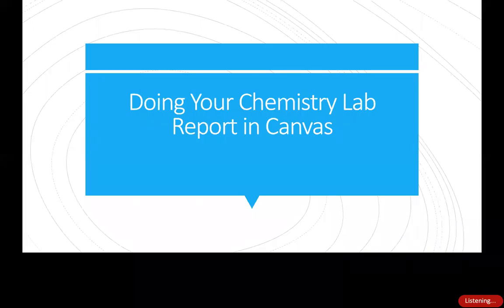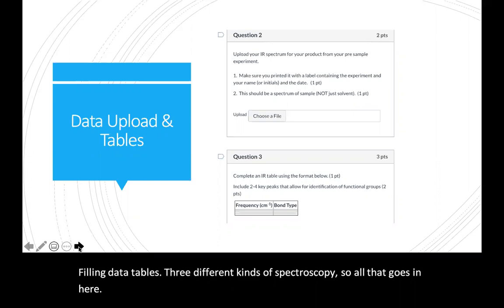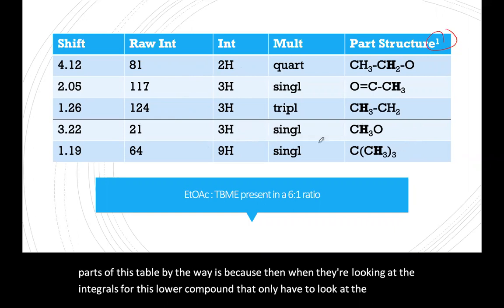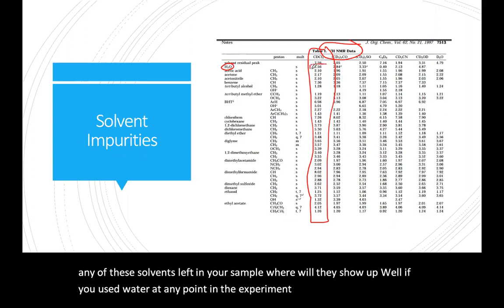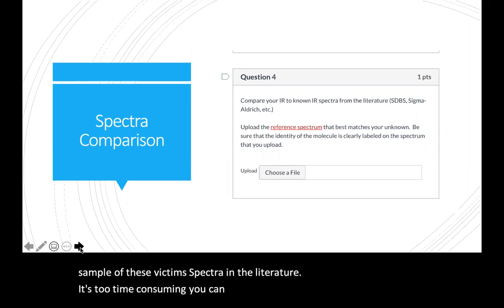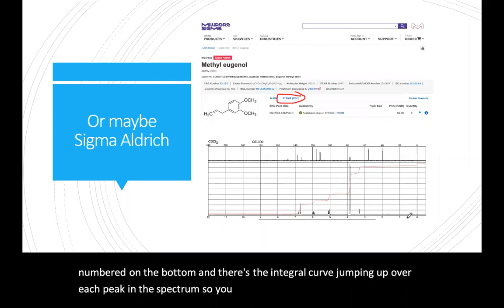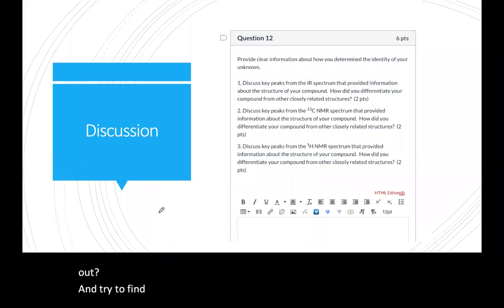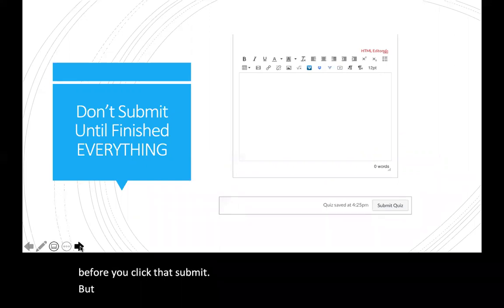My Chem 201 Lab Report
How to complete your Chem 201 Lab Report in Canvas.